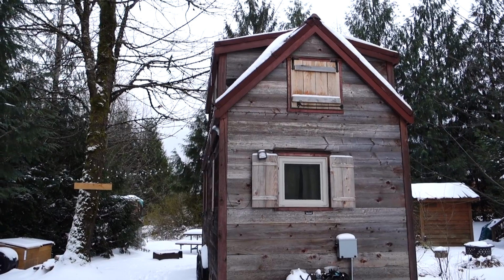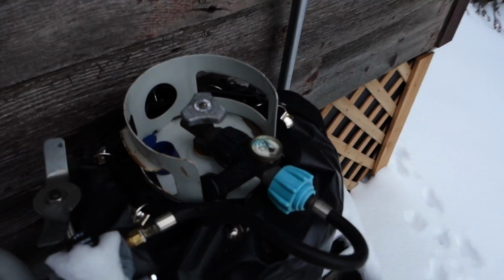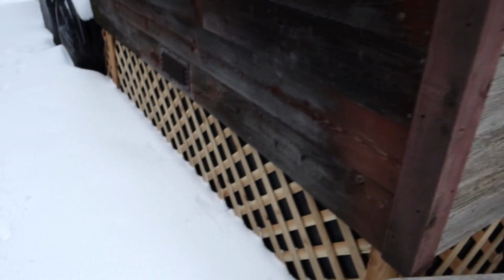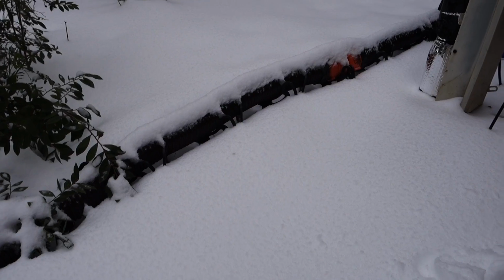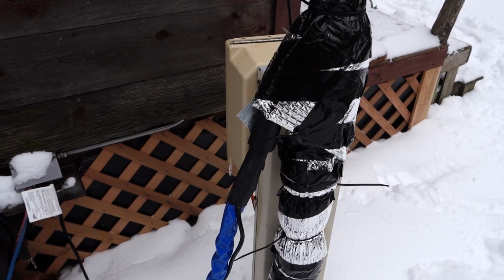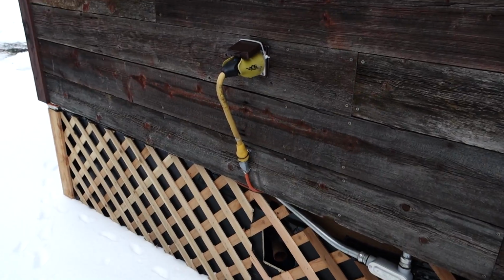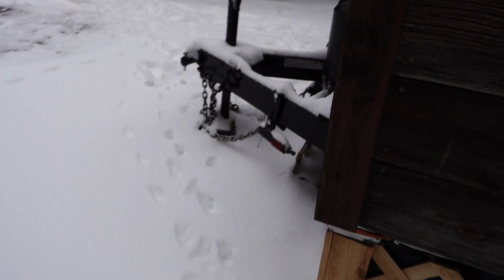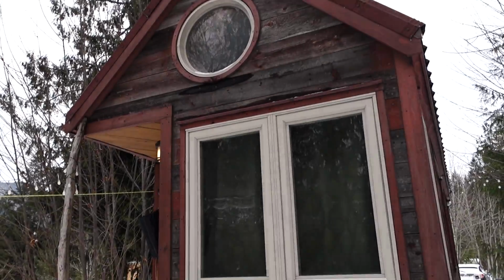Winter in a Tiny House: How I Survive & Tricks to Stay Warm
After spending two winters in my Tiny House, I've learned a thing or two about winterizing. In this video, I detail the ways I prepare my Tiny House and appliances for winter.

Keep in mind, every Tiny House (and appliance) is different. Use this video as a guide, but also double check with your chosen appliance manufacturers. Some appliances are not meant for winter use. In this video I am hooked up to the grid. Off-grid winterizing is a slightly different process. For example, electricity would need to be generated from solar or a gas generator. You also may need to dig a french drain for your grey water, below the frost line, in early autumn (if no sewer is available).

Products mentioned:
Propane Heat Blanket
Propane Water Heater
Camco Heated Hose
Foam Insulation to wrap around spigot
Heat Tape
Sewer line support